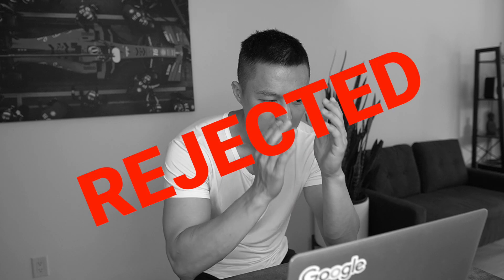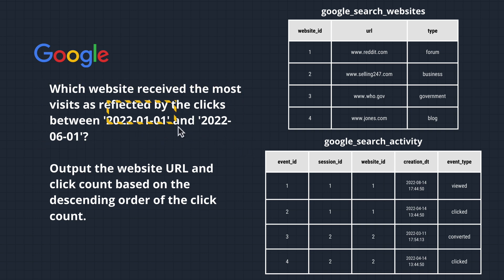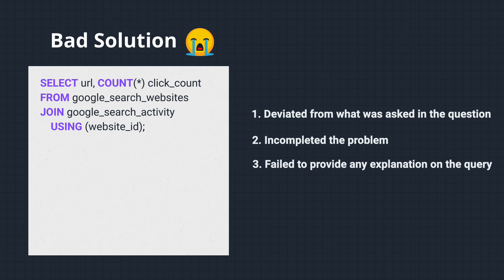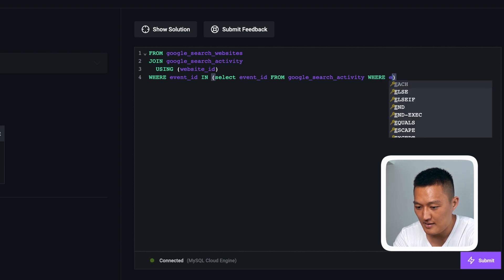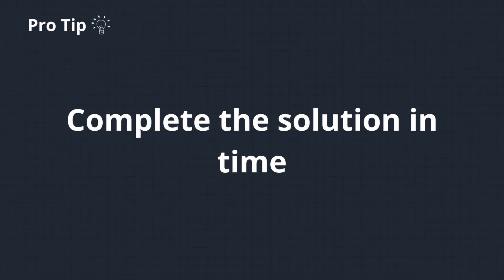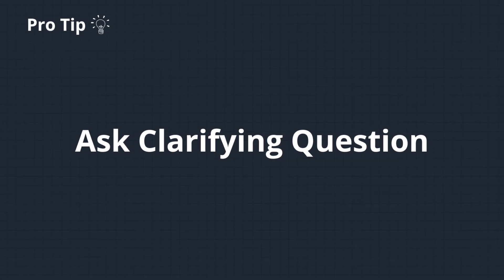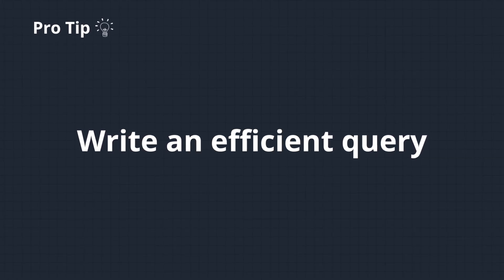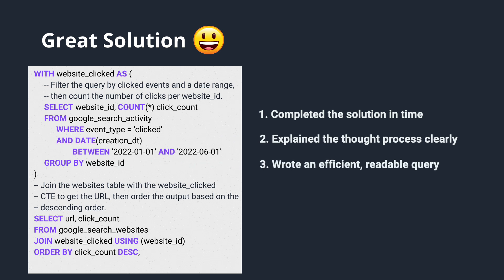How to PASS SQL Interviews? Data Science Tips⚡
✅ Details

SQL interviews in data science are tricky. Even seasoned pros fail the SQL rounds at times.

That's why in this video, I share:

👉 Tips that make or break your success in SQL interviews
👉 Daetama - an SQL practice pad with 100 interview questions
👉 A walkthrough of a Google SQL interview question

⭐ Daetama is a new DataInterview product that will allow you to practice code on your web browser. Get 100 FAANG-style SQL questions solved by data scientists at Google and Meta.

⏱️ Timestamps

00:00 - How to PASS SQL Interviews?
00:35 - What do interviewers look for?
00:58 - Google SQL question
01:33 - Bad Response
02:12 - Good Response
04:49 - Great Response

1. How to Ace Product Metric Questions
2. Cracking Data Science Business Cases
3. Crack the Amazon Data Scientist Interview

Connect